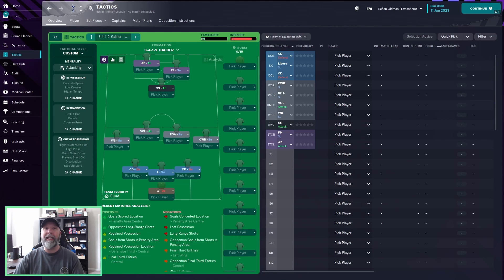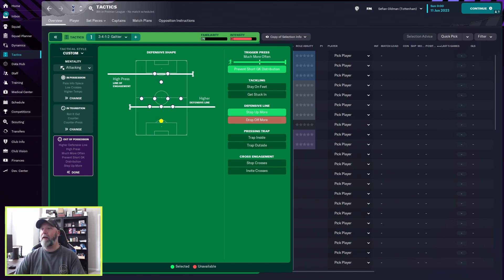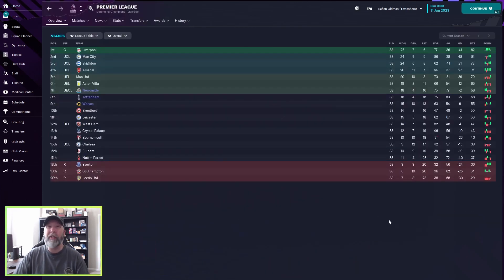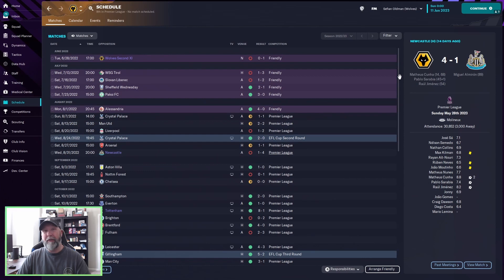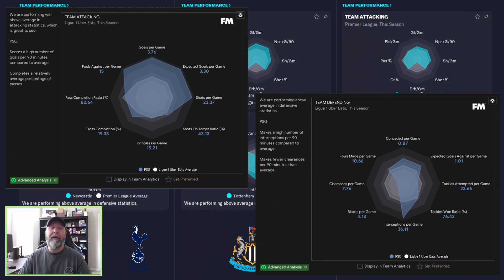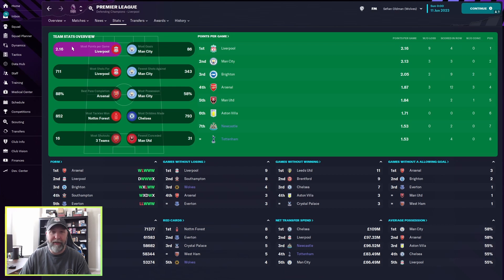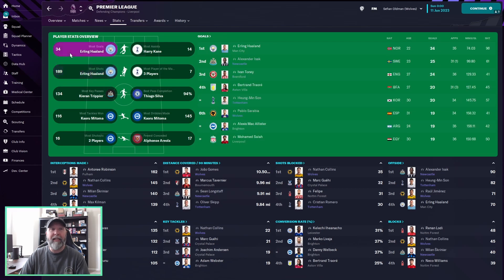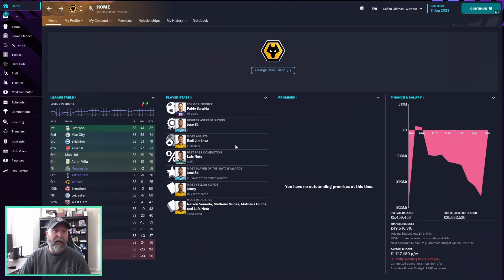3-4-1-2 Galtier | Tactics Talk | FM23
We've tested out several manager inspired tactics, so let's try a PSG's Christophe Galtier tactic, shall we?